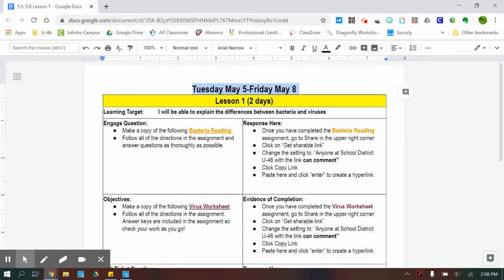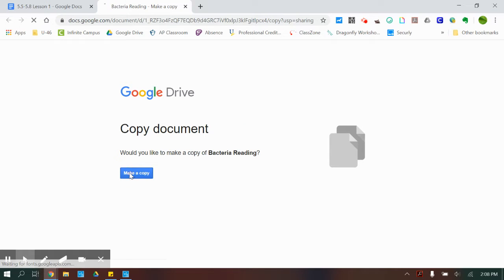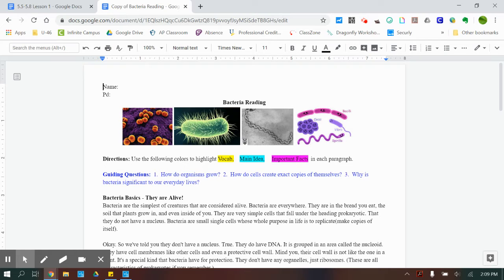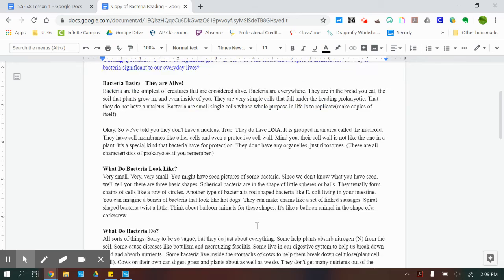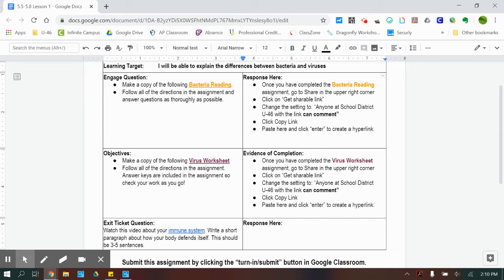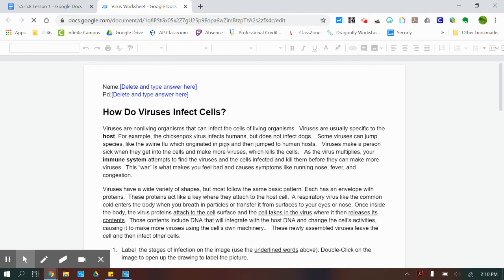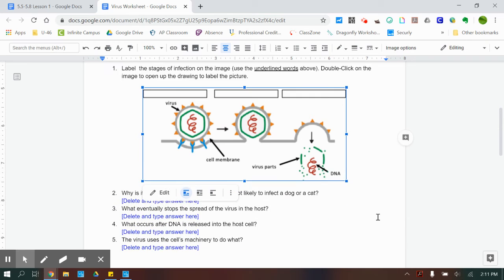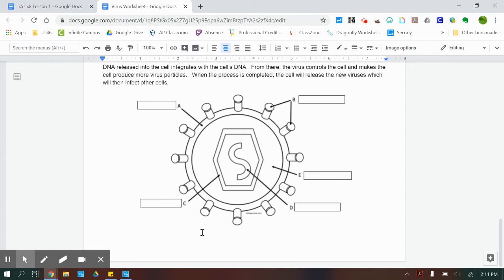Lesson 1 (5.5-5.8)